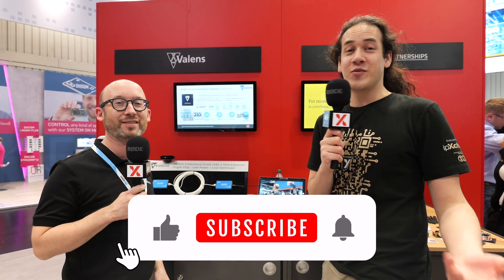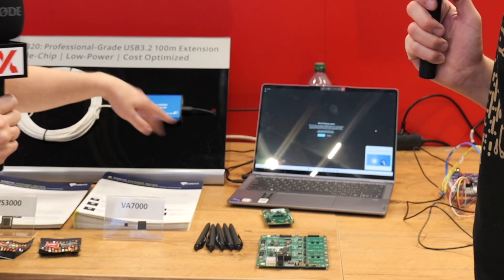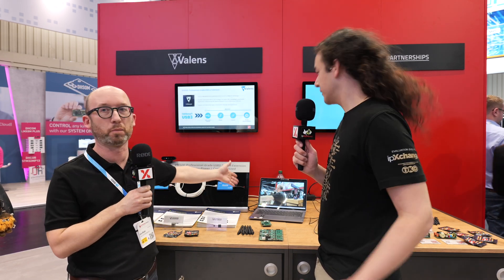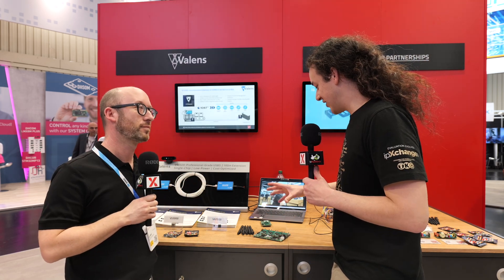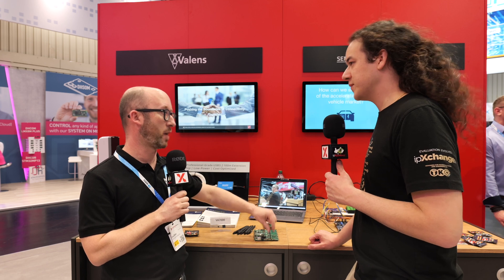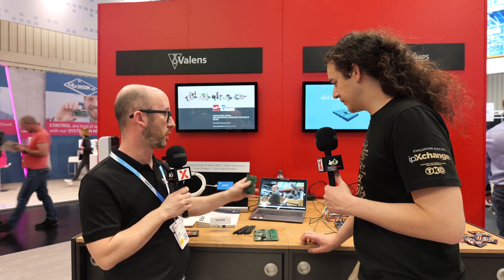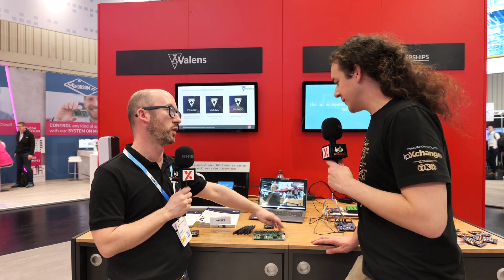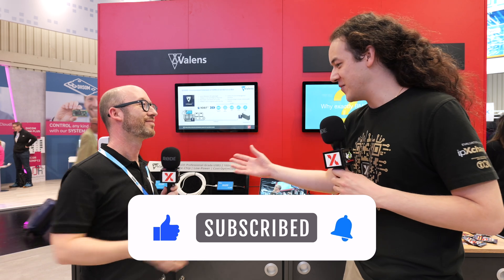How To Get EXTREME Long-Range Connectivity | Valens Semiconductor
Long-Range USB Connectivity Solutions by Valens at Embedded World

At Embedded World 2024, Valens Semiconductor introduced its groundbreaking long-range USB connectivity solutions. These innovations promise high-speed data transmission over extended distances. Let’s explore the key features and benefits they showcased.

The VS6320 Chip: Revolutionizing USB Connectivity

Valens’ VS6320 chip extends USB 3.2 connectivity up to 100 meters—far beyond typical USB standards. This powerful chip provides a symmetrical 6Gbps link, ensuring reliable communication between devices across large distances. Industries that need extended device connections, such as manufacturing or automation, can benefit immensely from this advancement.

Ideal Applications: From Manufacturing to Automation

Valens’ long-range USB connectivity solutions are particularly useful for industries where devices are spread over wide areas. Manufacturers using cameras, sensors, or automated systems often struggle with distance limitations. However, with the VS6320, these devices maintain strong, reliable connections, helping production lines run smoothly without interruptions.

The VA7000 Family: Versatile Connectivity Options

In addition to the VS6320, Valens presented its VA7000 family. This solution provides an asymmetric link, with 8Gbps downstream and 200Mbps upstream bandwidth. It supports a wide variety of devices, including cameras, radars, and LiDAR systems. This versatility makes it ideal for use in industries such as automotive, robotics, and smart manufacturing.

Simplifying Cabling for Easier Installations

Valens’ long-range USB connectivity solutions also simplify cabling. Instead of complex wiring, these solutions consolidate control signals like I2C, SPI, and GPIOs into a single cable. This not only makes installations easier but also reduces overall costs, offering a practical benefit for large-scale industrial use.

Scalable and Reliable for Industrial Growth

Designed for scalability, Valens’ solutions are perfect whether you’re connecting a few devices or thousands. Their performance remains consistent, ensuring reliable data transmission in any industrial environment. As industries continue to grow and evolve, Valens’ solutions provide the flexibility and reliability needed to support that growth.

By leading the charge in simplifying infrastructure and improving connectivity, Valens is setting new standards for long-distance data transmission in industrial applications. These long-range USB connectivity solutions are shaping the future of how industries connect and operate.